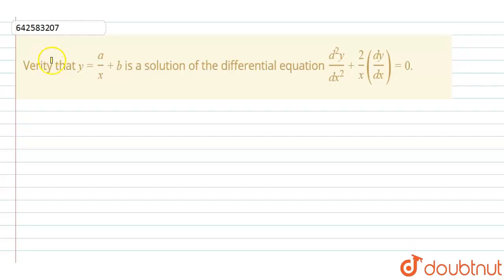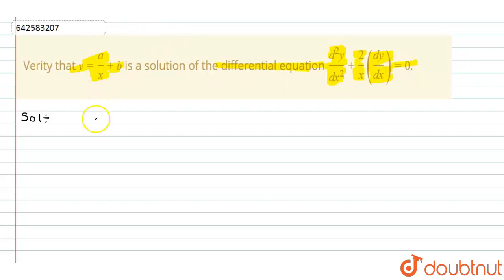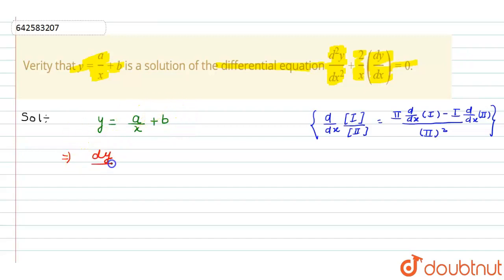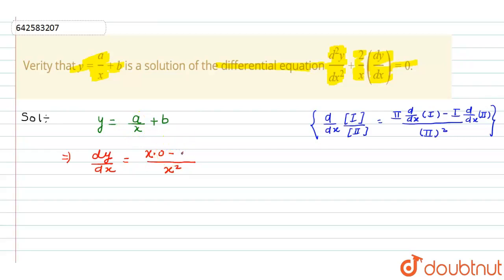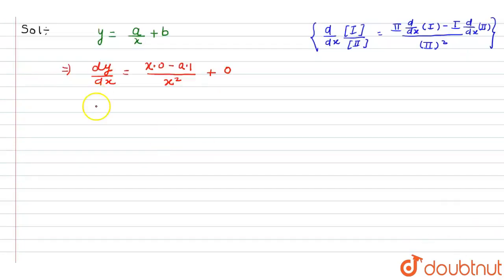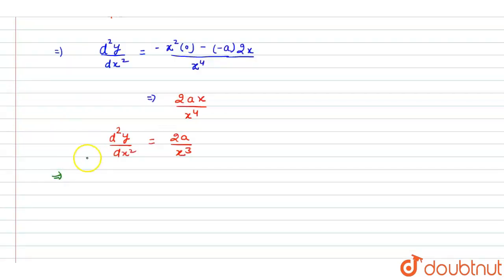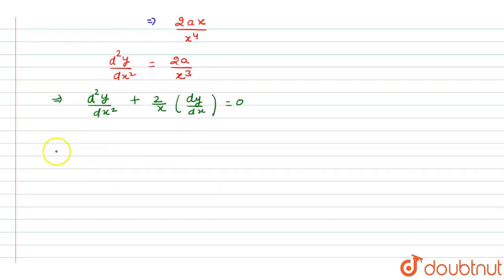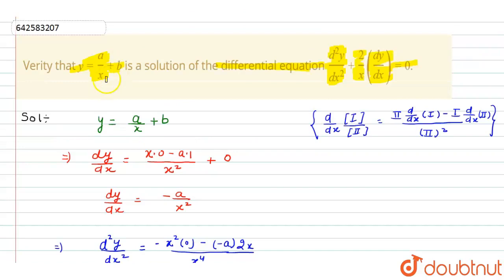Verity that y=a/x+b\nis a solution of the differential equation (d^2y)/(dx^2)+2/x((dy)/(dx))=0. ...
Class: 12
Subject: MATHS
Chapter: DIFFERENTIAL EQUATION
Board:CBSE

👉 Have Any Query? Ask Us.